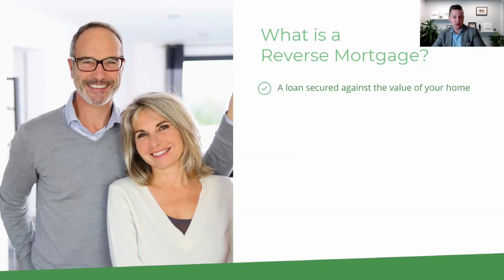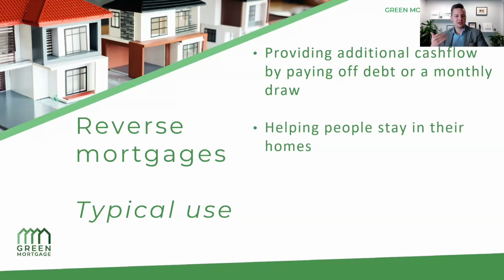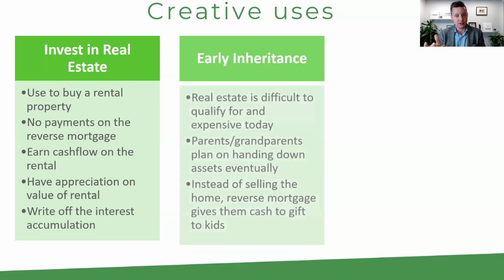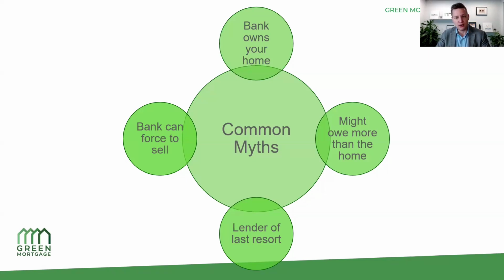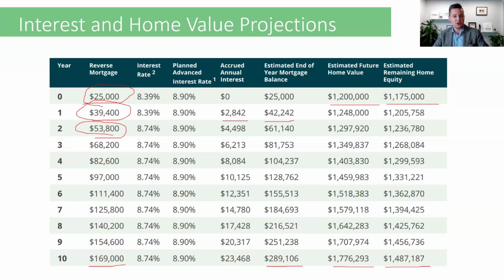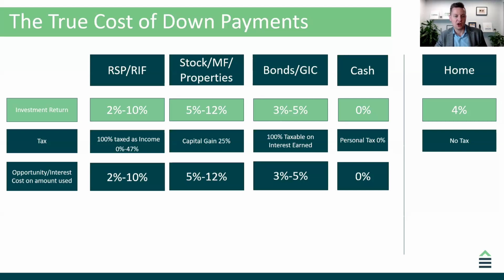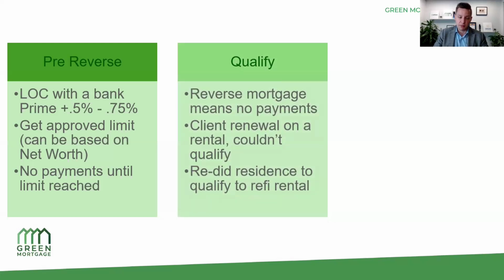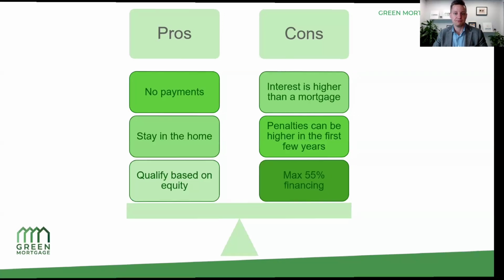Unlock Financial Freedom with a Reverse Mortgage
Are you exploring ways to enhance your retirement income while staying in the home you love?

Join us with Kyle Green, where we’ll explore the benefits of reverse mortgages and how they can help you achieve greater financial security.

What You’ll Learn:

- Tax-Free Access to Equity: Discover how to unlock up to 55% of your home’s equity, tax-free.
- No Monthly Payments: See how reverse mortgages offer flexibility without the burden of monthly repayments.
- Enhance Your Retirement Income: Understand how this option can supplement your retirement funds.